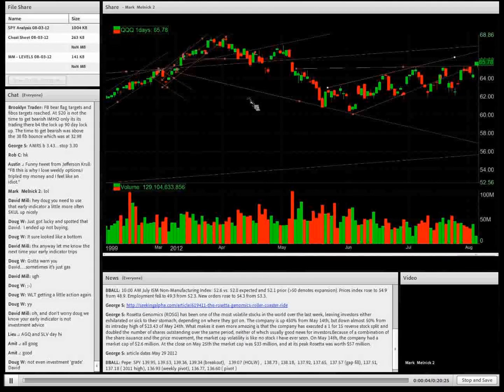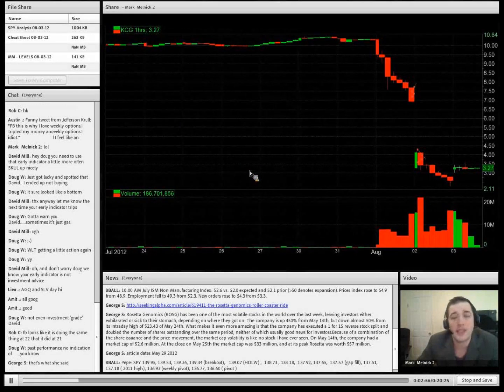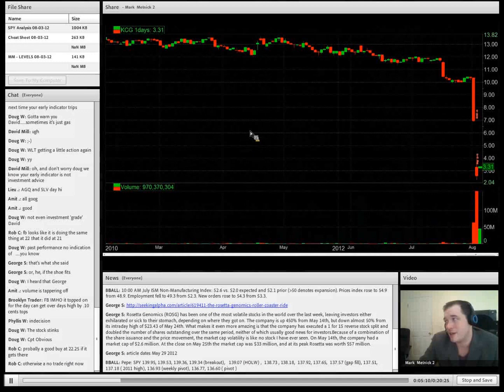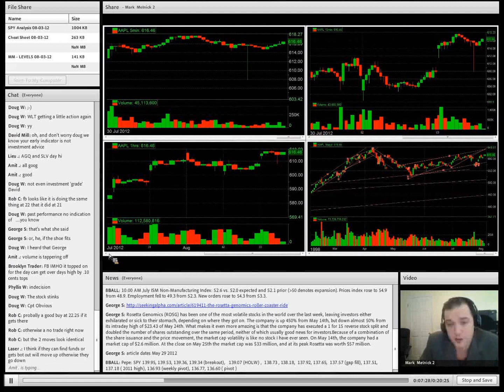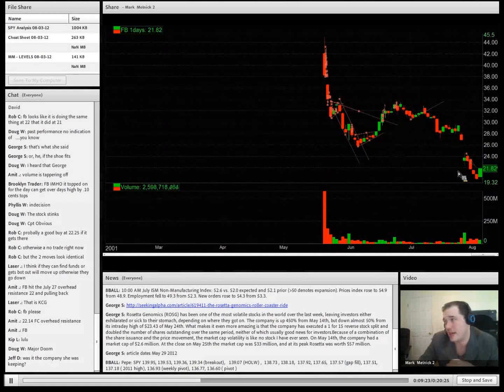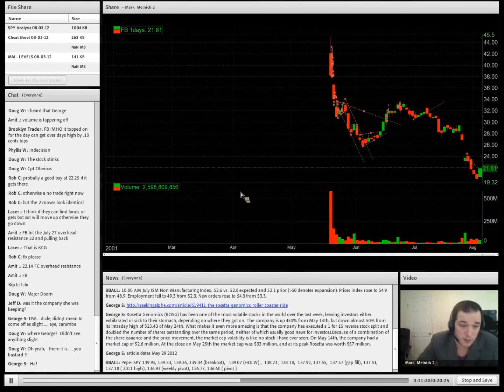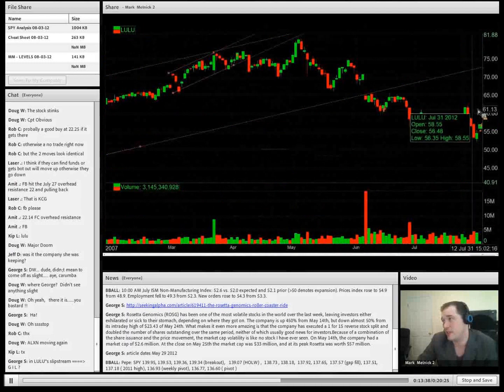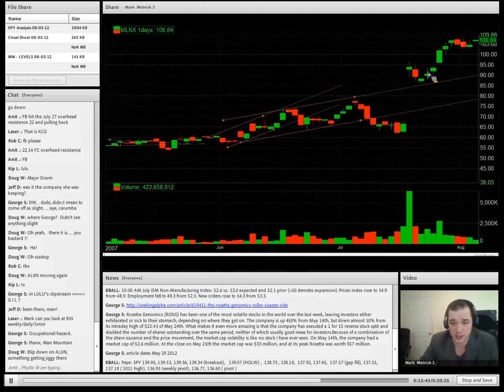Mid Day Market Insight with Mark Melnick 8/3/2012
Mark Melnick reminds you this isn't the time to be trading too many names. Stay disciplined my friends. Breaking the market down in real time.